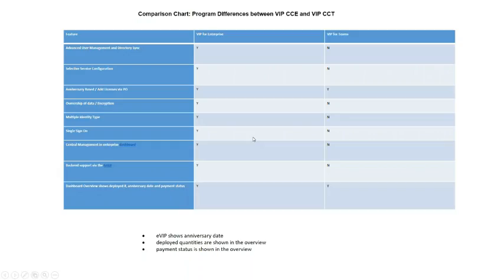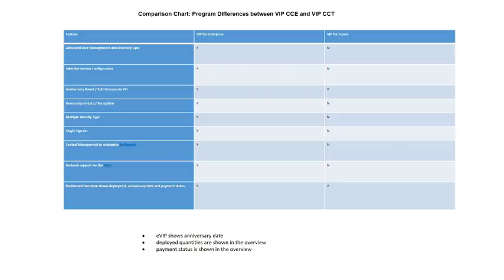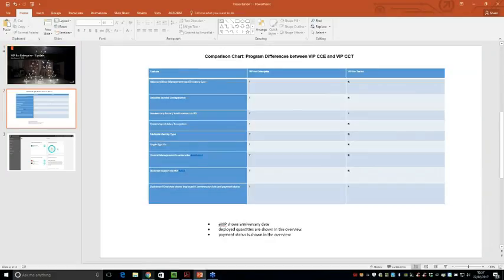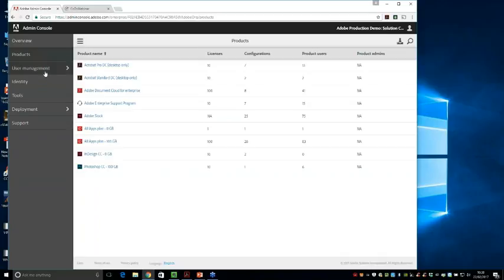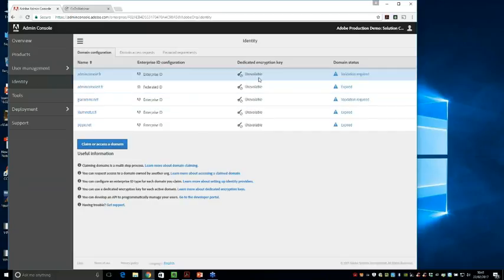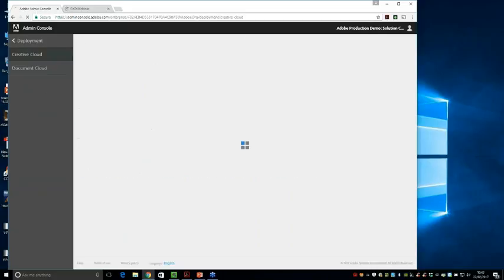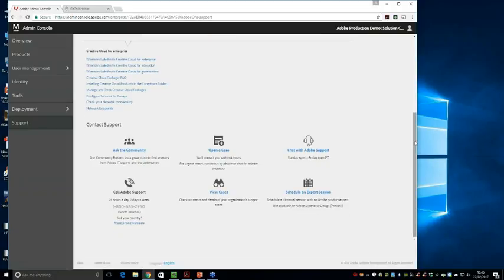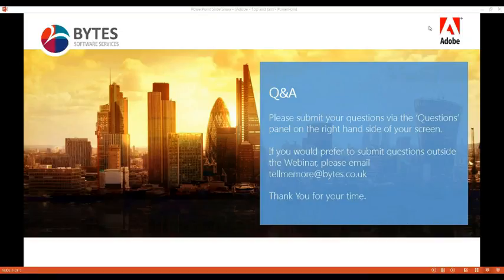Adobe VIP for Enterprise Webinar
Creative Cloud for Enterprise (CCE) & Document Cloud for Enterprise (DCE) is now available for VIP Subscriptions Agreements*.

Watch our Adobe VIP for Enterprise webinar where we will demonstrate how you can stay on your flexible yearly subscription and obtain features such as:
• Protect your content - VIP for enterprise encrypts your organisation’s data both in transit and at rest, and you can get a dedicated encryption key for your domains.
• Additional Identify Types - You can further secure your intellectual property by deploying licenses with an Enterprise ID or Federated ID (Single Sign-On), maintaining company ownership of assets.
• Deploy with ease - Use the Adobe Enterprise Dashboard to deploy packages, quickly add and reassign users and entitlements and control access to cloud services by user or group.
• Admin Roles - Determine how your IT Admins manage your Adobe licenses by assigning roles that include System Administrator, Product Administrator, Deployment Administrator, and Support Delegate.
• Get dedicated enterprise support - Creative Cloud for enterprise comes with 24/7 advanced technical support for IT. Get dedicated onboarding and deployment assistance plus unlimited Expert Service calls for creative staff.

*Commercial & Government Customers only